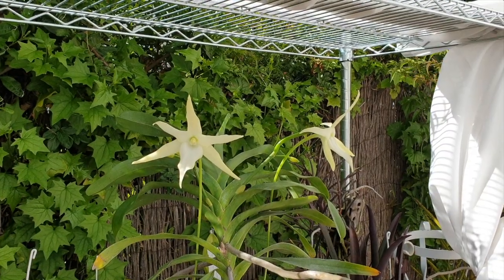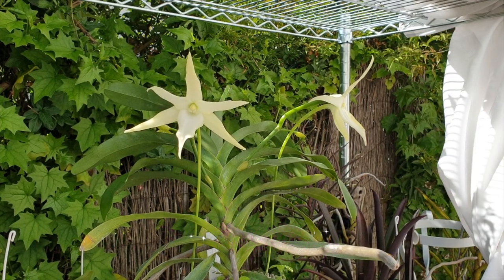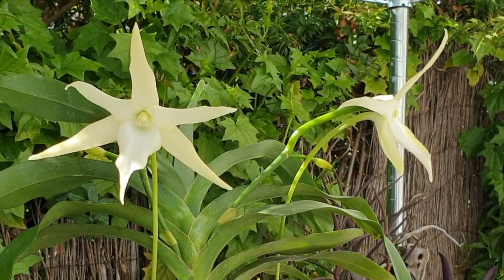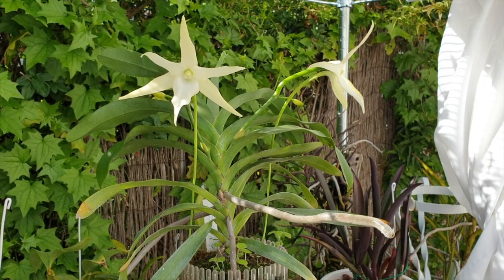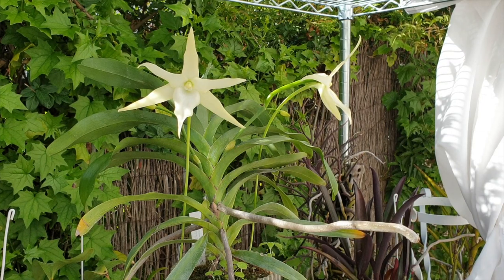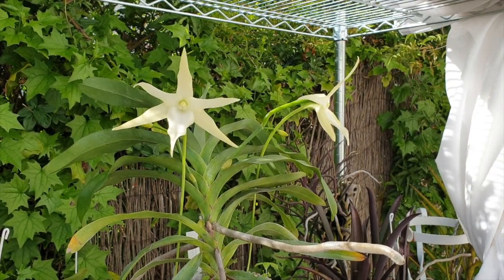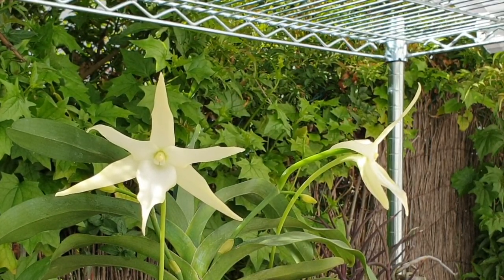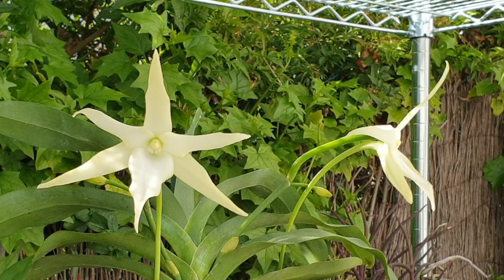ANGRAECUM SESQUIPEDALE VAR. BOSSERI CARE | ORCHITOP MEDITERRANEAN CLIMATE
IN GLORIOUS BLOOM. FOR A FIRST TIME BLOOMER, 2 SPIKES AND A GORGEOUS VANILLA FRAGRANCE AT NIGHT, TO BOOT! Super pleased to be able to cover the HowtocareforAngraecumbosseri while she is in bloom! What a pleasure to stand in front of her during the filming of this video. I am in awe of this species and hope that this CareCollab will be helpful to everyone who grows this orchid, has questions about this orchid, or is thinking of buying this orchid. For my climate, I have found the Orchitop to be ideal for this species that seems to have fuxxy roots!
COLLABORATING CARE VIDEO:
JOIN THE CARECOLLAB INITIATIVE:
My environment:
Mediterranean climate, hot summers and mild winters
45% - 85% humidity, with regular airflow
                                  Amazement - Freedom Trail Studios
Thumbnail / Outro Image:   Bodum.westernscandinavia.org
Orchid growing supplies:
                                  Moss, Perlite, Seramis, Akadam
                                  150 Winter, RO Water and KelpMax only